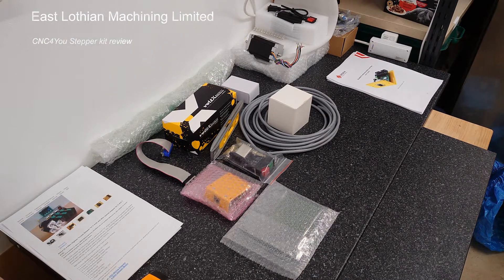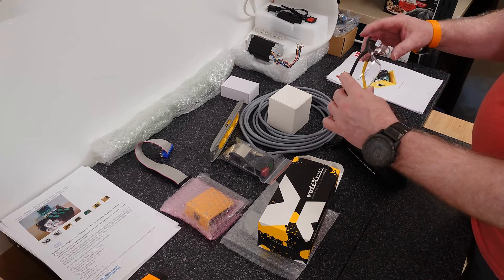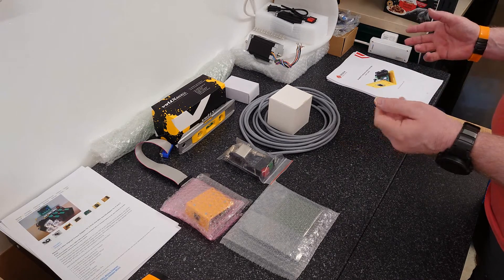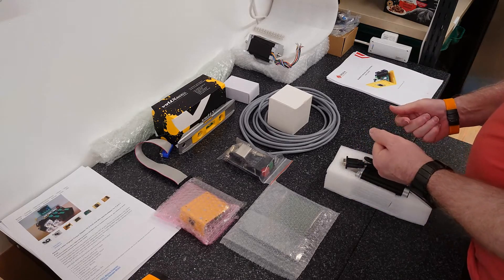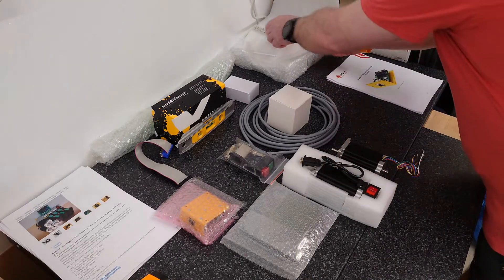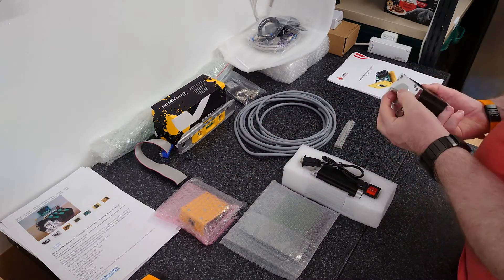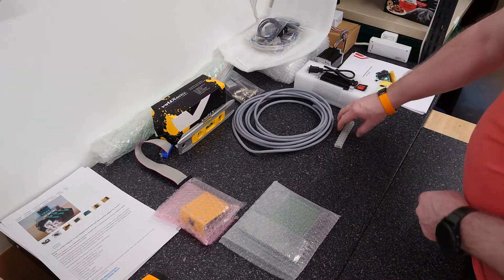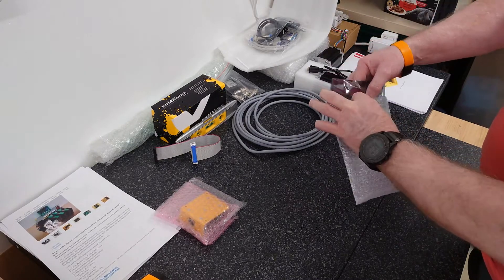East Lothian Machining Limited - CNC4you Stepper kit review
Hi, a video about the Stepper motor kit for the Warco WM18 mill CNC conversion.

This includes a quick look at the UC400ETH motion controller that is not included in the kit and a few of the additional connectors etc that I purchased.

Some of the channels I like to watch -